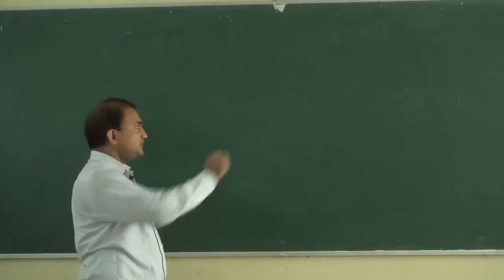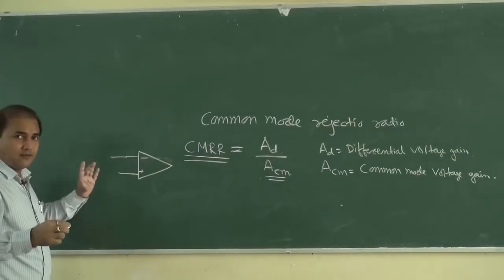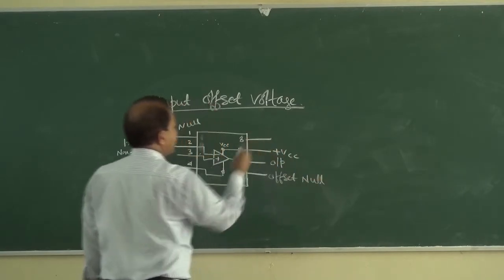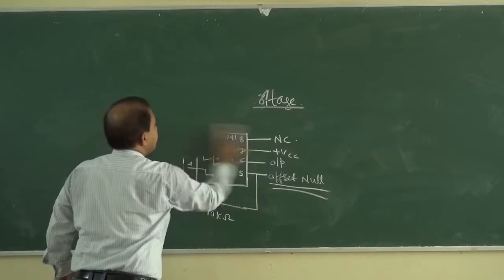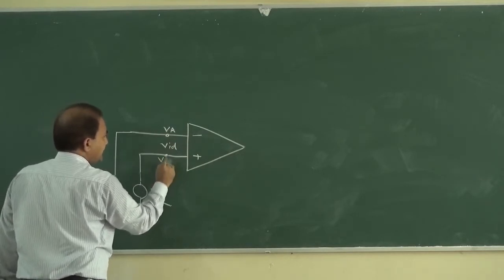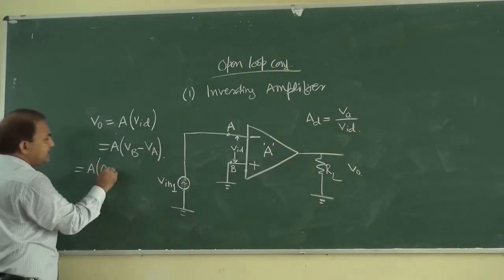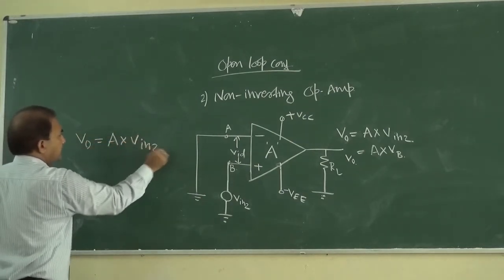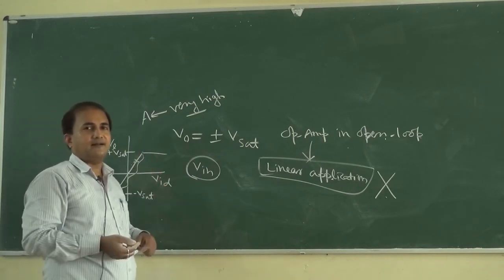Fundamental of Electronics Engineering (Lecture 22)